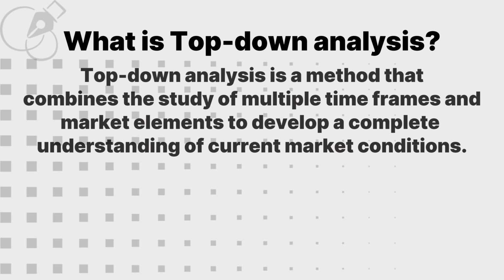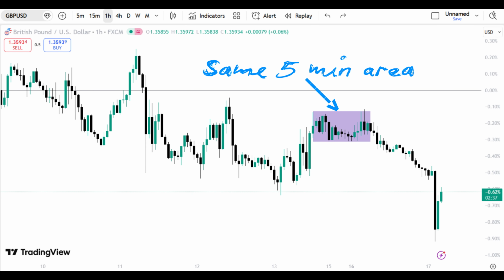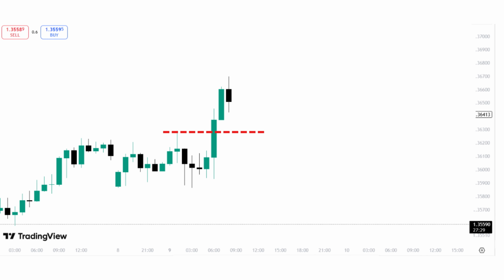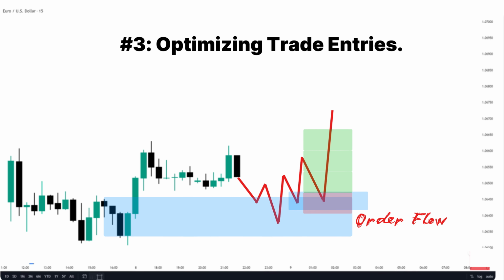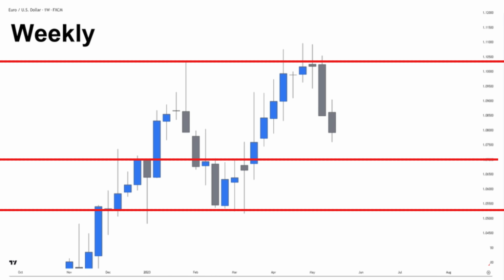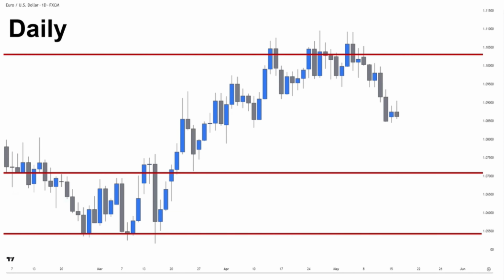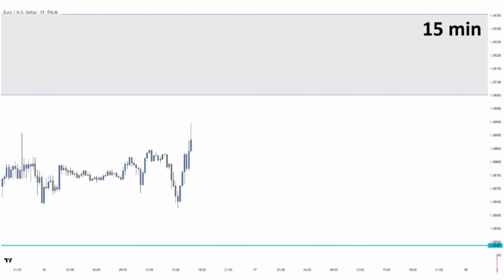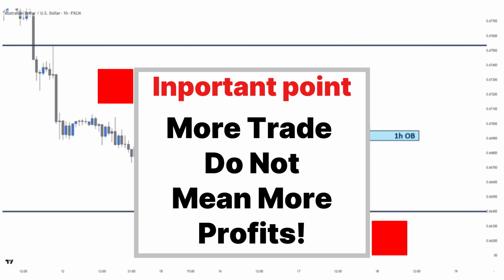The Ultimate Top Down Analysis Strategy | Price Action + ICT Concept.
Master the art of multi-time frame trading with The Ultimate Top-Down Analysis Strategy (ICT Concept + Price Action).

In this video, we break down exactly how to combine higher time frame structure with lower time frame precision to eliminate directional confusion, increase accuracy, and optimize your trade entries.

You’ll learn how to use weekly and daily charts for major structure, refine bias with the 4H and 1H using ICT concepts like order blocks, liquidity, and fair value gaps, and execute precise confirmations on the 15M and 5M charts.

If you’re serious about clean, structured, and high-probability setups — this is the framework you need.

🚨 Trade Responsibly
Time Stamps
0:00-0:35 – Intro
0:36-0:30 - Top-Down Analysis
0:31-2:24 - Overcoming directional confusion.
2:25-4:10 - Increasing accuracy.
4:11-4:46 - Optimizing trade entries.
4:47-7:00 - Multi-time frame analysis
7:01-7:50 - Structure levels
7:51-9:13 – SMT | ICT